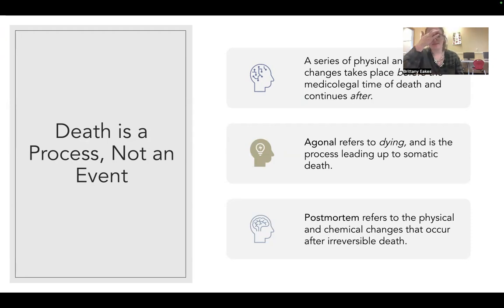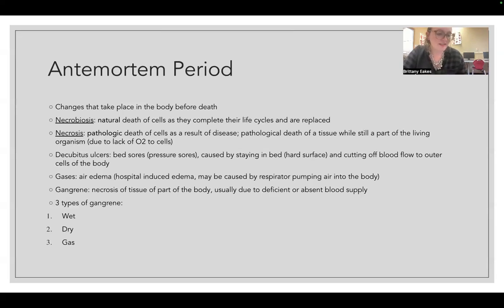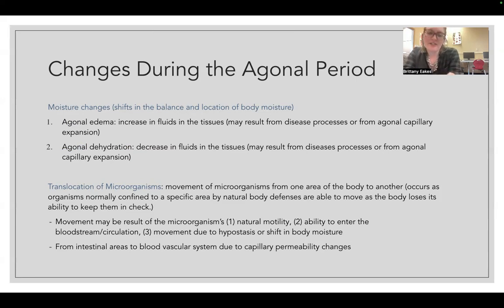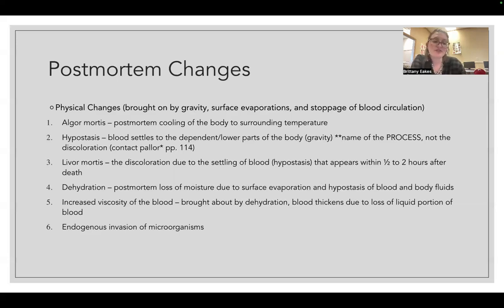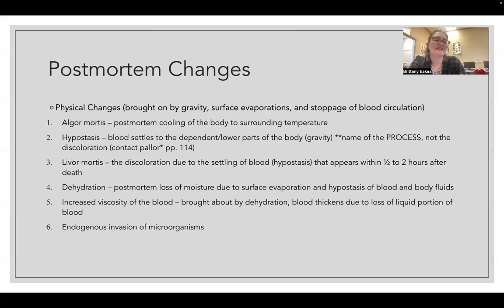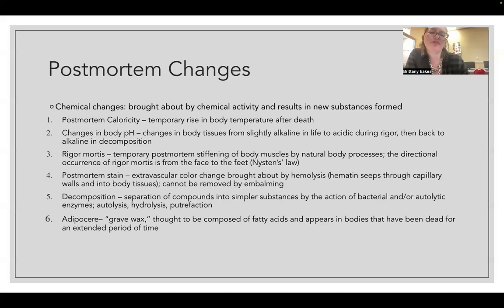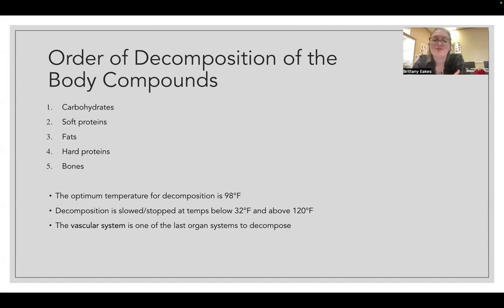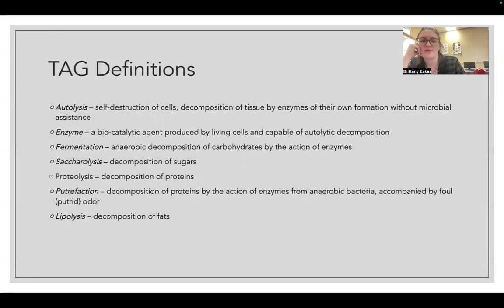Death: Agonal and Postmortem Changes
Death is a process, not necessarily an event. This session concerns those changes occurring in the antemortem and postmortem periods. (For Students: CH 5)